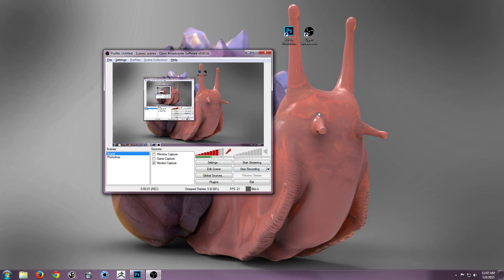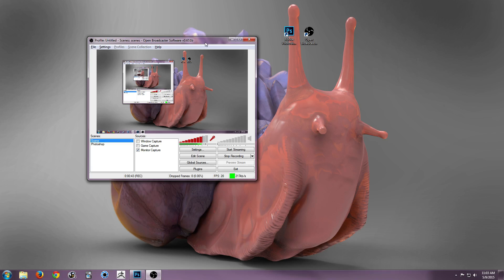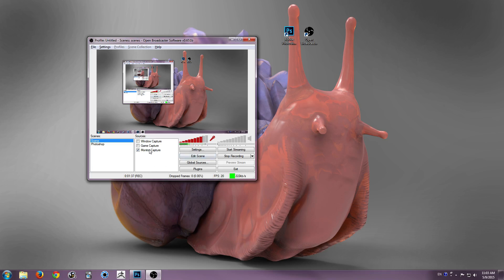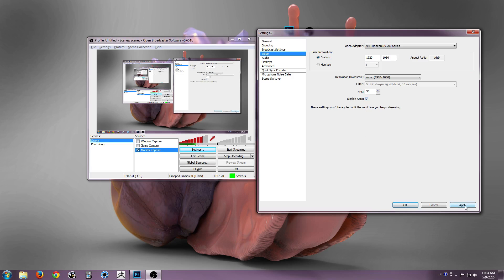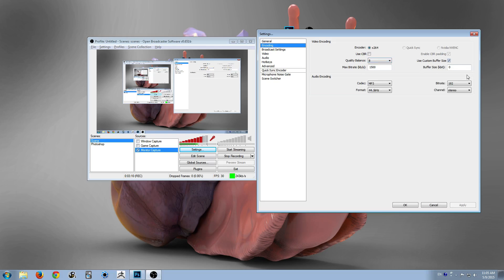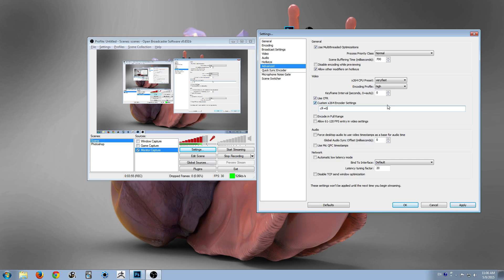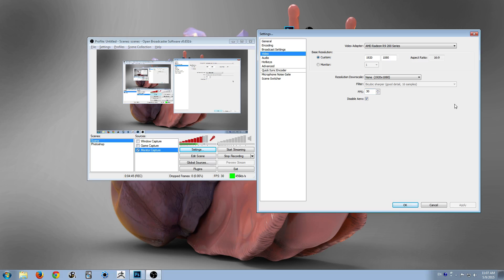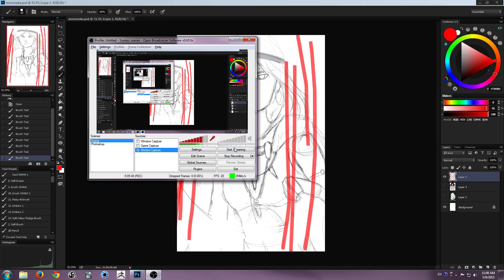How to record Speed painting in Photoshop [Time lapse] for free using OBS [Win 7]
Simple look at how to record Photoshop using Open Broadcaster.
To restate the video the optimal settings I find for timelapse are:

Aero - Disabled
CBR - Off
QB - 8
1500kbs/1000kbs - max bitrate
0-1000kbs - buffer rate
CFR - 16

After that's all done take it into your favorite video editing software and crank up the speed to at least 100% (30 fps) or greater.

1 hour - 100-150%
2 hours 250-300%
6 hours 1000%+

If you have any questions just leave them below!